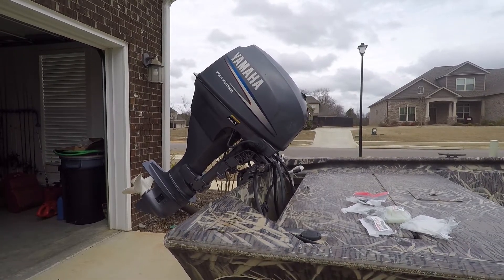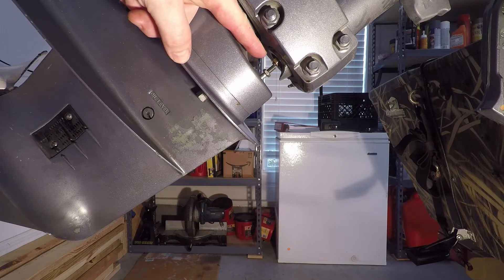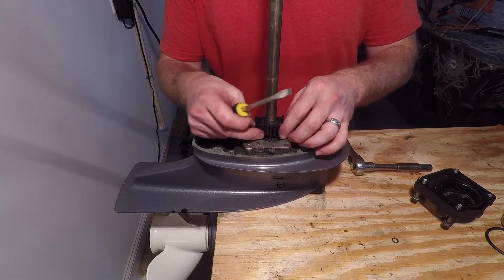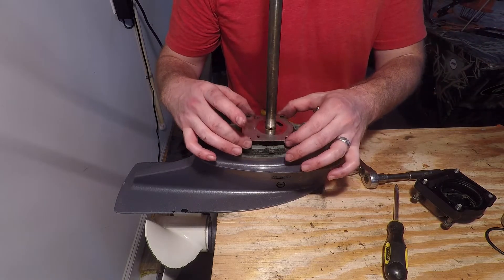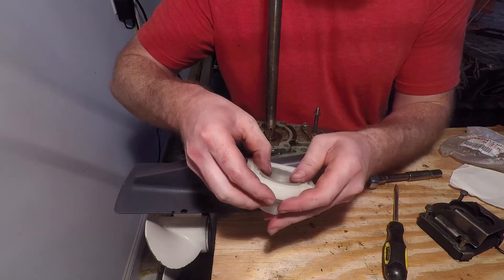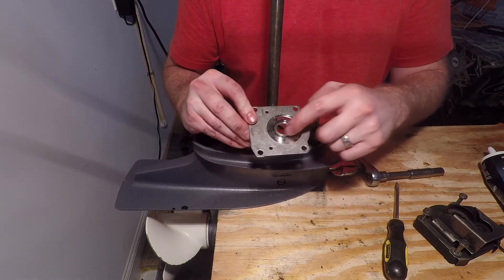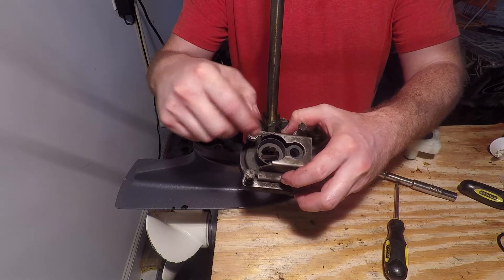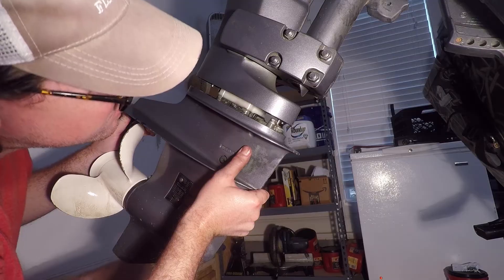How to Change a 25 Hp Yamaha Outboard Water Pump Impeller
*** REBUILD KIT PART NUMBERS BELOW ***

This video gives you step-by-step DIY instructions on how to install a lower unit water pump impeller kit on a 2003 Yamaha 25 horsepower four stroke outboard. Below are links to the water pump kits.  In the link will be the part number for the kits.

The first step is to drop the Lower Unit gearcase. This is really simple to do and only requires unscrewing and detaching the shift rod coupler and then removing the four main Lower Unit bolts. After this, the water pump impeller housing is exposed and easy to access.

You will need a 10 mm, 11 mm, and 12 mm wrench or socket set

This video pertains to 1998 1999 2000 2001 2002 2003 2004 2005 Yamaha 2-stroke and 4 stroke outboard motors:

Yamaha 2-stroke outboard motors: 25B 25J 25V 30D 30H 30G 40H 40X 50D

Yamaha 4 stroke outboard motors: F20A F25A FT25B F25D FT25F  F30A F30B F40B F40F

OEM Yamaha Outboard Water Pump Repair Kit

OEM Yamaha Impeller Only

2-4-C Marine Lubericant W/Teflon 8Oz

Shoreline Marine Motor Flusher Dual Flow

PARTS ON EBAY

2-4-C Marine Lubericant W/Teflon 8Oz

Check your outboards part number with the above here (Yamaha OEM Parts Site)

Above are Amazon and eBay Associate Links ***